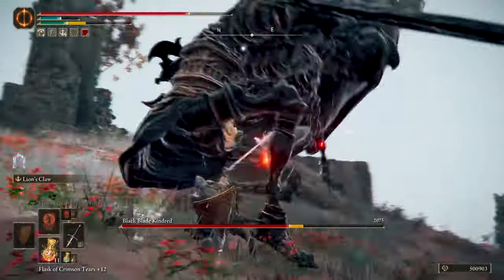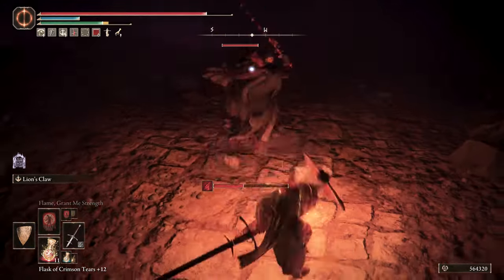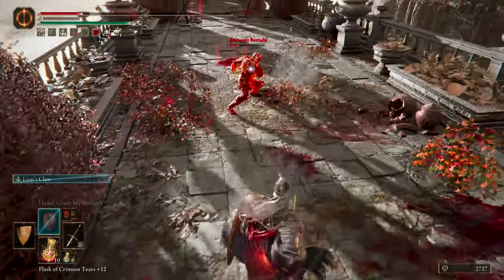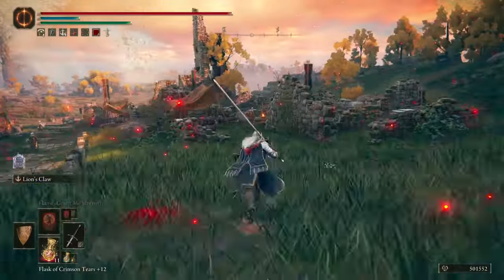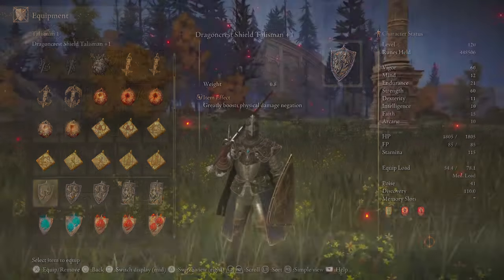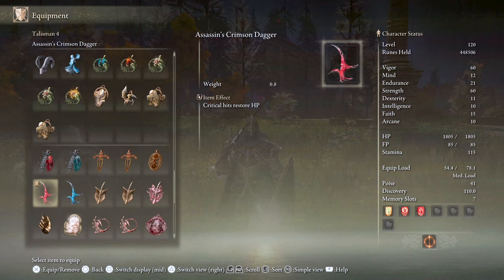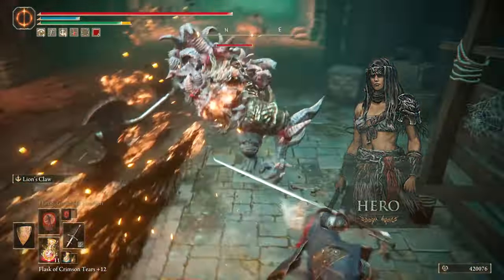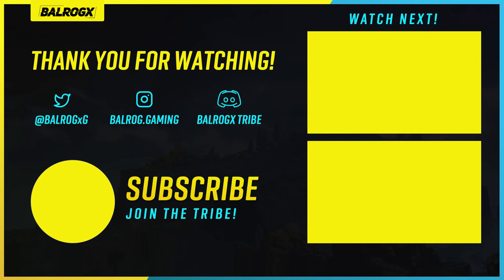Elden Ring - Strength Build for DLC. Poise DESTROYER!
Elden Ring - Strength Build for DLC. This Strength Build will destroy Elden Ring DLC as it did the base game for me. Use this Strength Build with one of the best Colossal Swords for the DLC in Elden Ring. Elden Ring - Strength Build for DLC.

00:00 Elden Ring - Strength Build for DLC
00:44 How It Works
01:42 Colossal Sword
03:16 Shield
04:06 Armor
04:42 Talismans
06:24 Physick Flask
06:44 Incantations
07:01 Class & Attributes
07:50 Final Thoughts